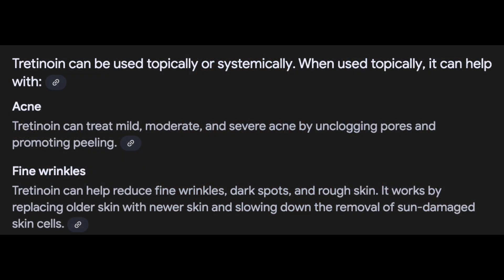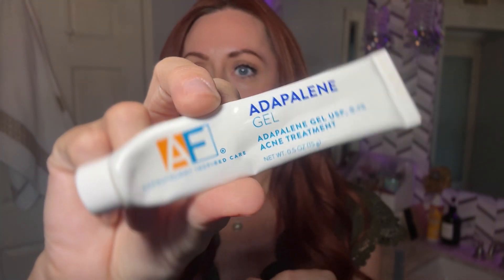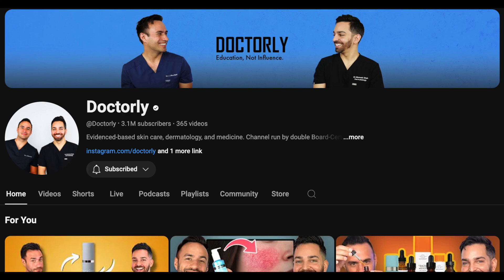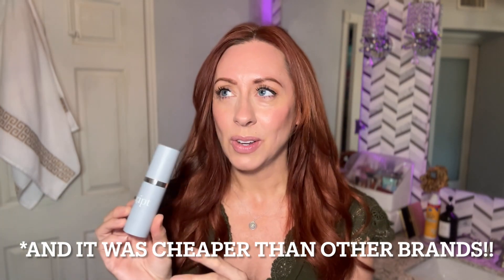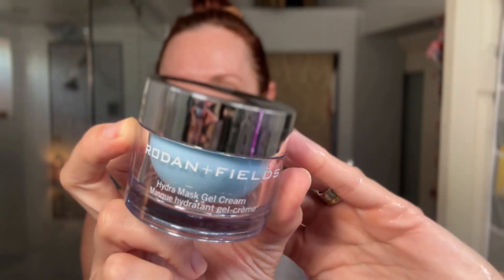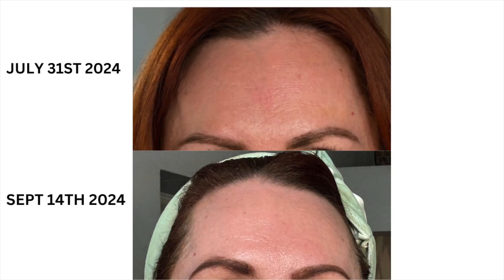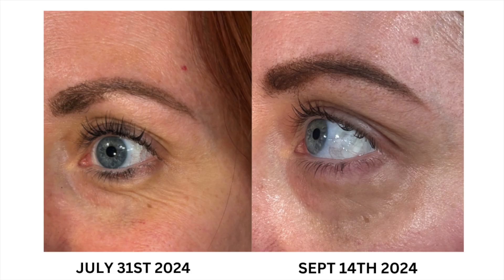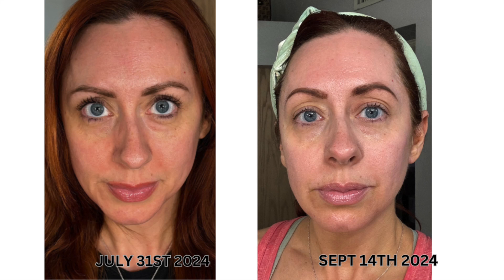OVER 40 NIGHTTIME SKINCARE ROUTINE WITH TRETINOIN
ELF Holy Hydration Cleansing Balm

Vit C Cleanser

24K Gold Eye Masks

Farmacy Toner

Script Tretinoin

Vanicream Moisturizing Cream

***EQUIPMENT USED***

EDITING: iMovie